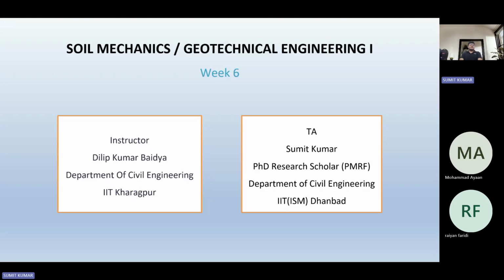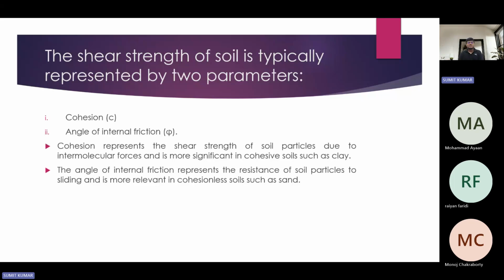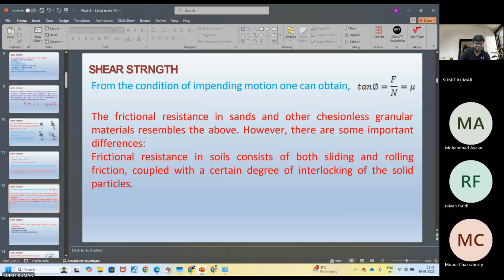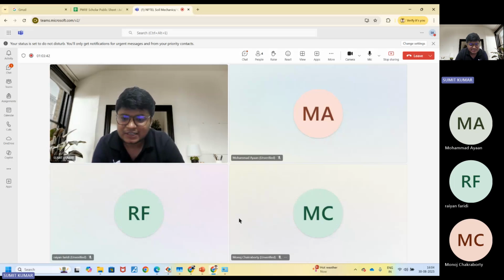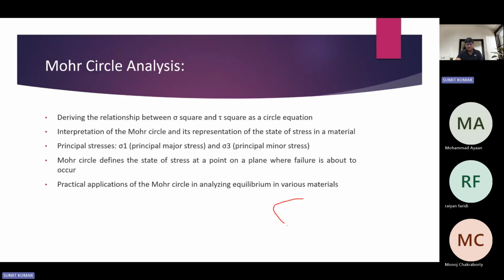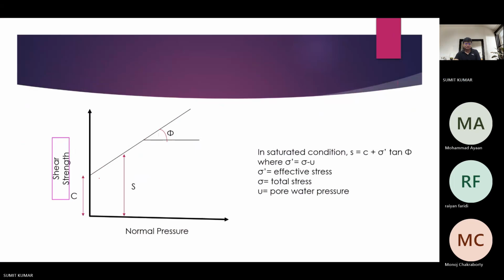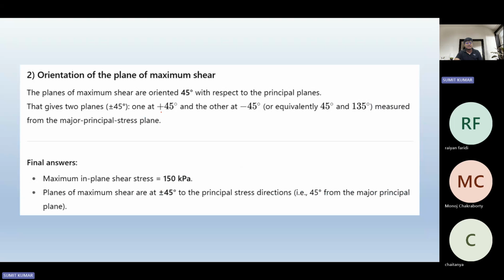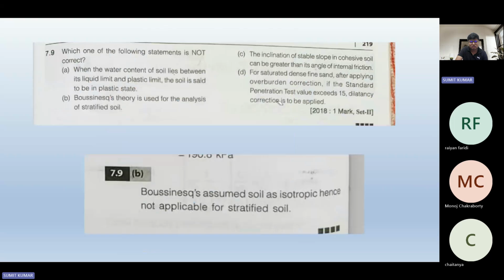NPTEL Soil Mechanics Geotechnical Engineering I: WEEK 6